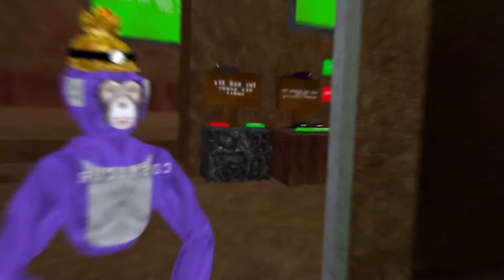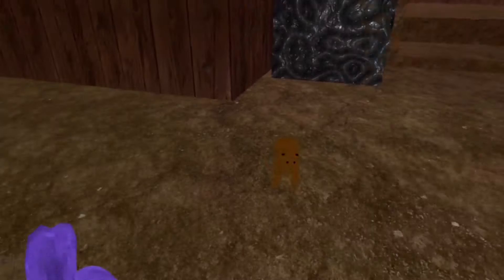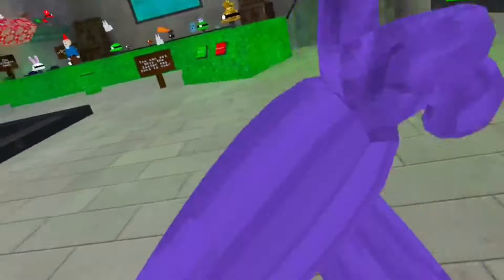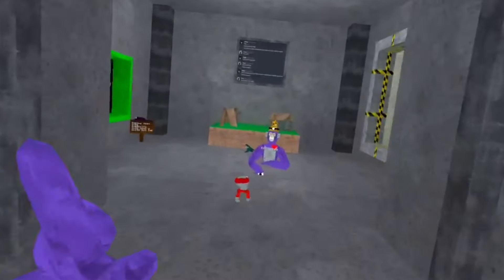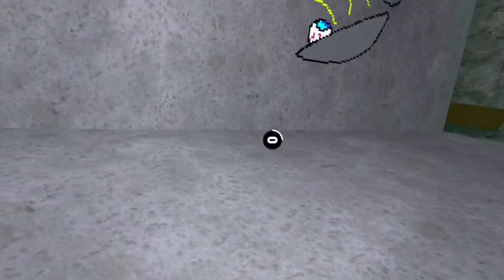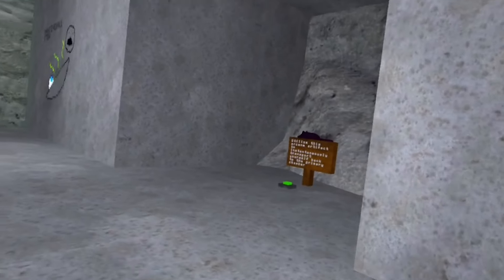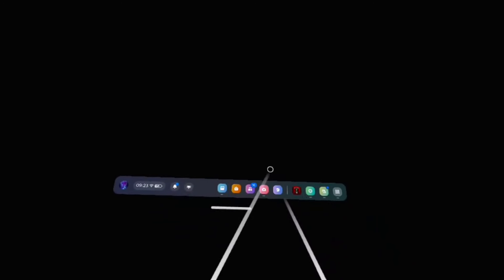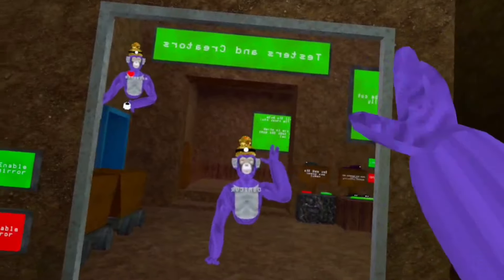How to Get to LEVEL 17 in BIG SCARY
Level 17 is an unreleased level in Big Scary.

It is not known how to unlock or get there.